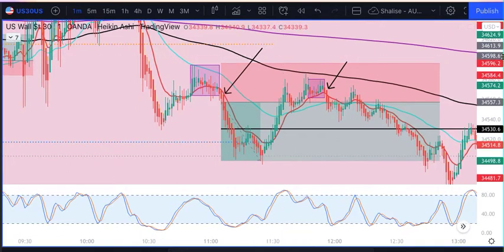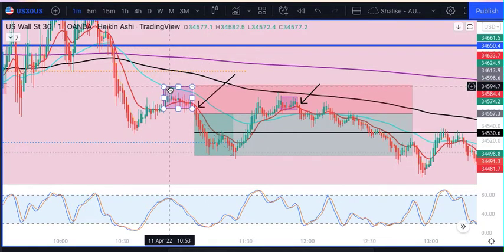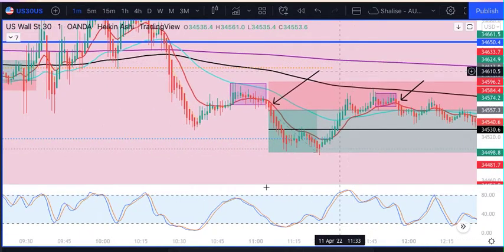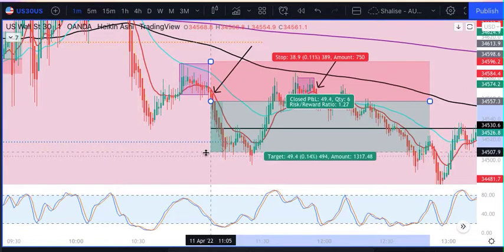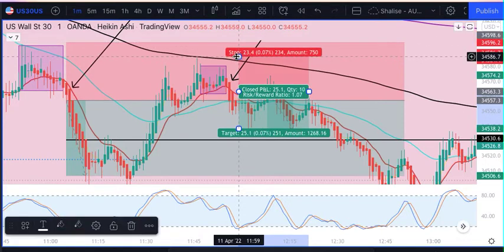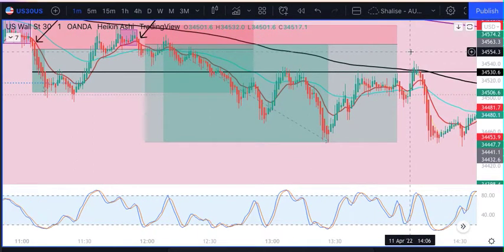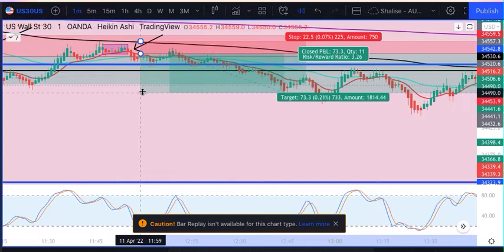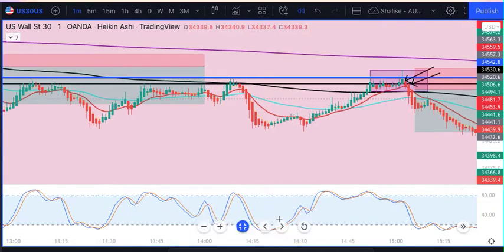2022 My US30 Simple Scalping Strategy Part 3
My US30 Simple Scalping Strategy Part 3

In today's video, we walk through entries as it relates to the current market conditions. US30 was in an overall downtrend for the day so sell entries were favorable.   If you haven't already viewed the first video do that first

Also, before you trade ANY strategy, I highly recommend reading (not an audio version - actually read it) "The Secrets to Emotion Free Trading." You can access the book for free just register and you'll find it inside the course.

I prefer scalping US30 over any pair. It's my favorite! This strategy is better suited for intermediate traders who already have experience trading US30. As you can see, I first identified the overall direction of the market and I waited for my ideal entry. Don't break your rules :)

I will be doing 1:1s for us forex ladies if you'd like a personal or small group walk-through and also live zooms in the future.

I do know market structure, smart money concepts, institutional trading etc (whichever term you'd like to use)...of all of those knowing market structure and trading discipline is key. Once you know that, you can pick any strategy you like :)

This scalping strategy fits my personality and it's a beeline to being consistently profitable. It's also scalable. The key with any strategy is to follow your rules.

I got the tip on what candlesticks to enter on and adding the stochastic from watching a video by Samara Chienye. Thanks girl! EASIEST Forex Strategy for BEGINNERS | How to TURN $100 into $1,000 using this EASY Strategy

1500+ PIPS in 15 MINS| My Simple and Consistent US30 Strategy That Can Make You THOUSANDS| Indices